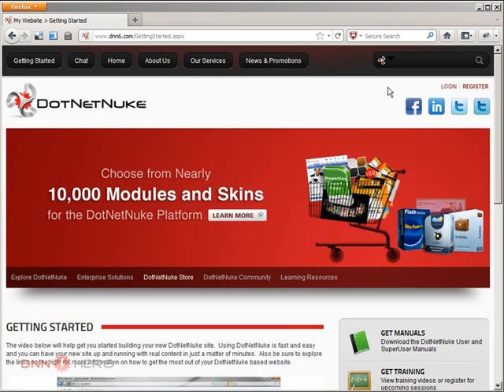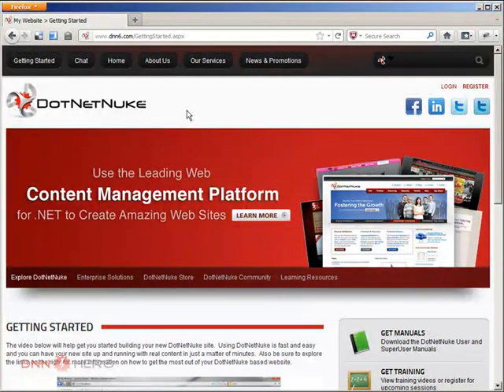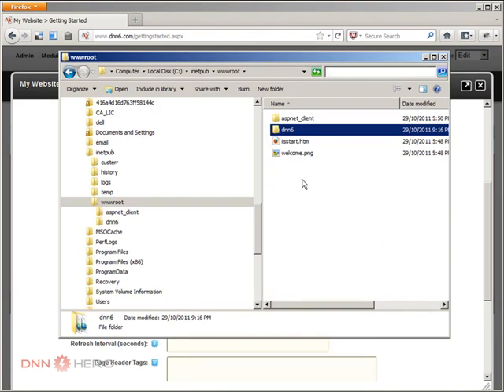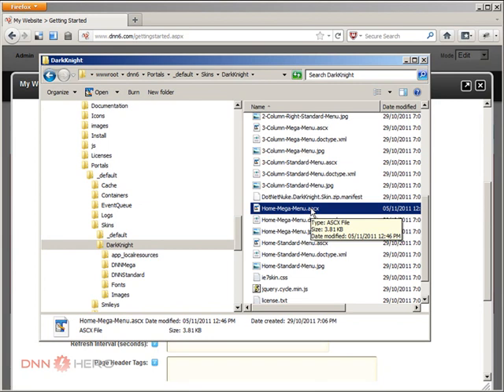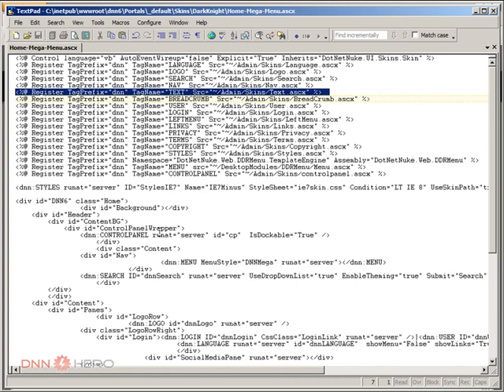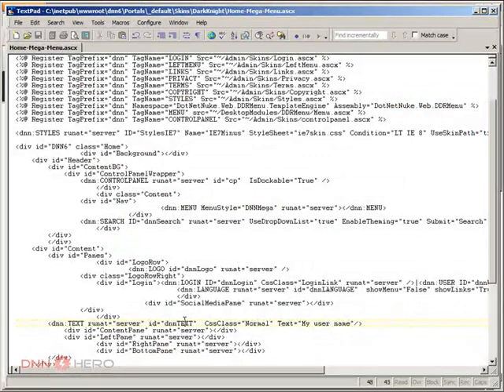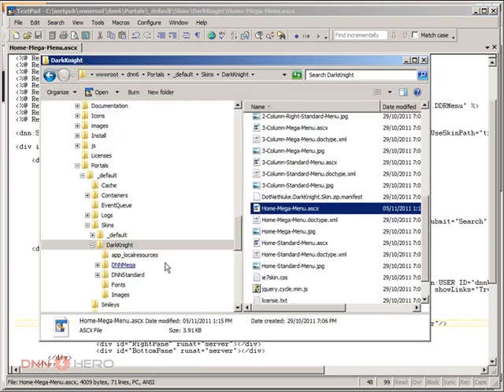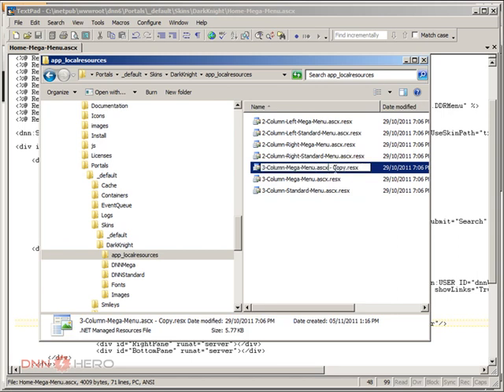DotNetNuke Tutorial - How to use token replacement in DotNetNuke Skins part 1/2 - Video #276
- This video will show how you can use tokens in your DotNetNuke skins so that you can show information about the current user, the current page or the portal directly in the skin without the use of the HTML module. This is part 1 of 2.